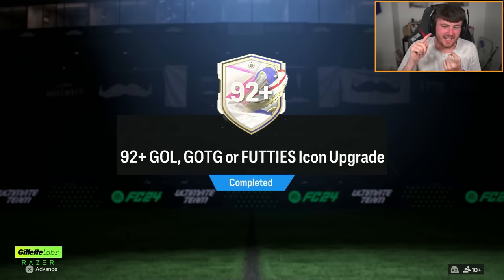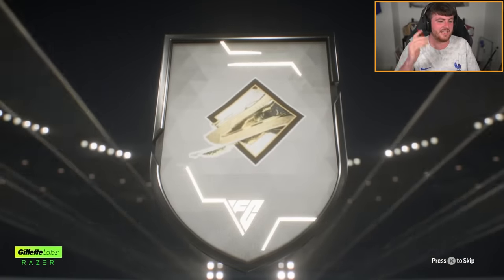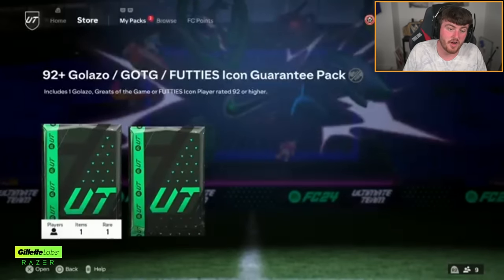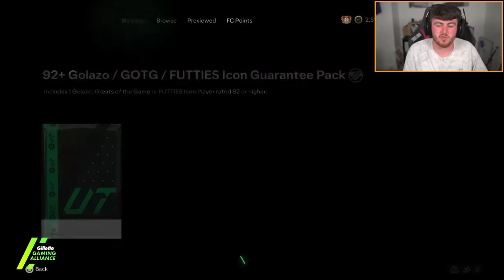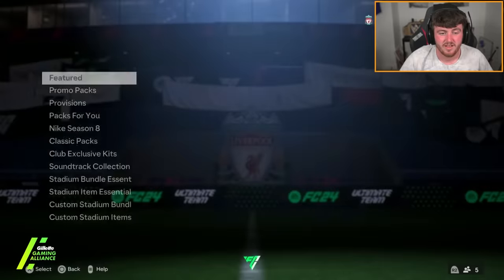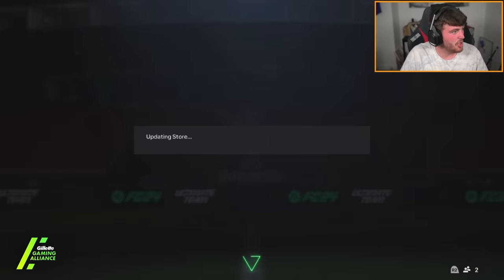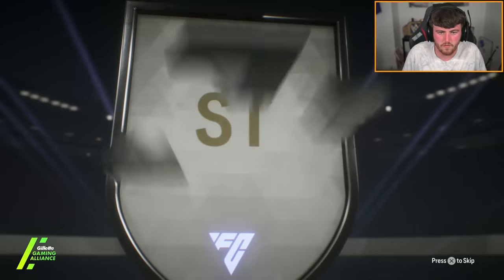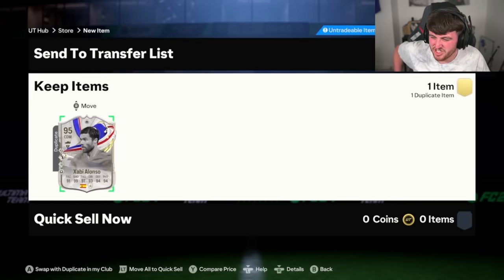50x 92+ GOLAZO, GOTG OR FUTTIES ICON PACKS! 🔥 EA FC24 Ultimate Team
FC24, EAFC24, Ultimate Team, 92+, Golazo, Greats of the game, GOTG, FUTTIES, Icon, Icon upgrade, upgrade, pack, SBC, pack opening, FUTTIES Icon, GOTG icon, Icon pack, player pick, packs